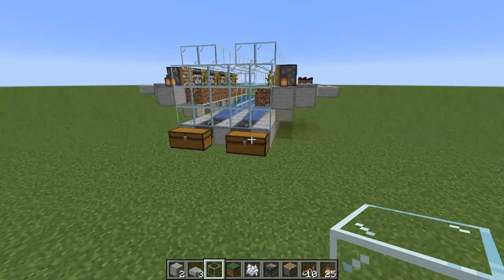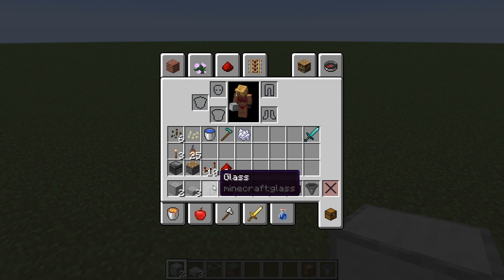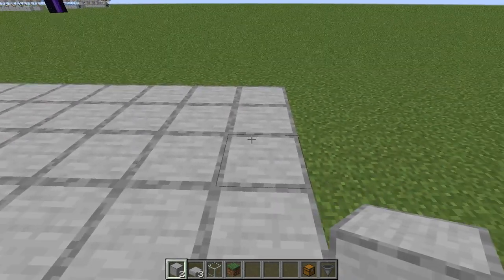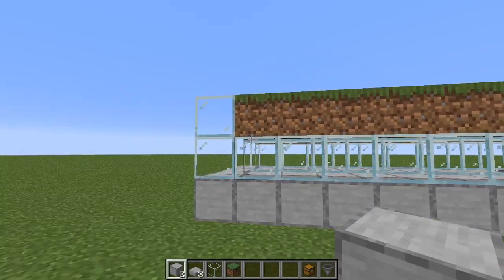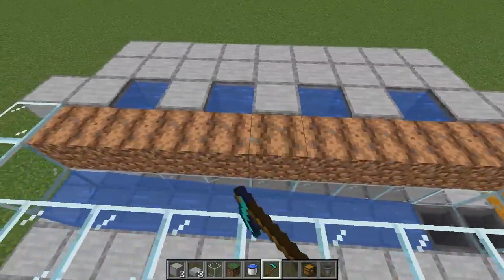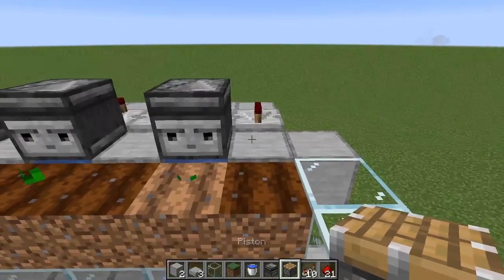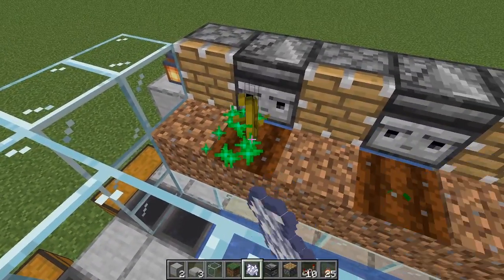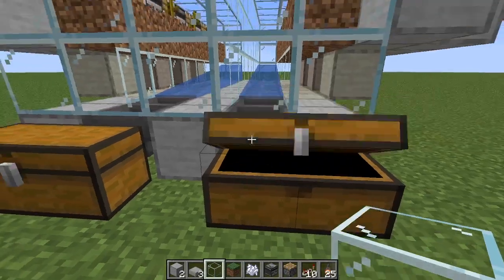Automatic Melon & Pumpkin Farm w/ Emerald Production - Minecraft Farm Tutorial (Java Edition v1.15)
How to build a fully automatic Melon and Pumpkin farm in Minecraft! In this video, I go over step by step how to build the farm. I also include many other Instructions on how to build a similar farm but on a different scale. This farm can also be used to generate an infinite supply of emeralds, and I cover briefly how.

Created using Minecraft Java Edition v1.15